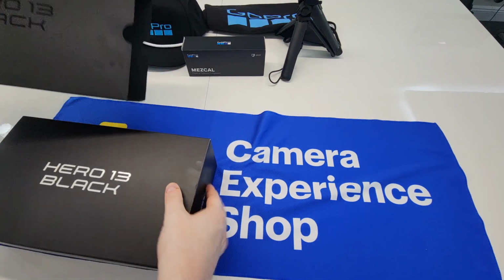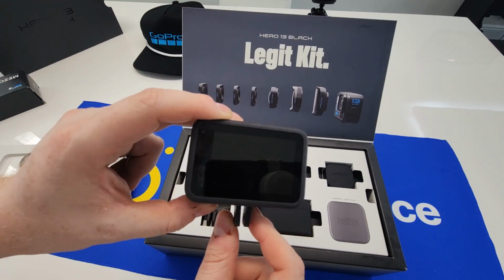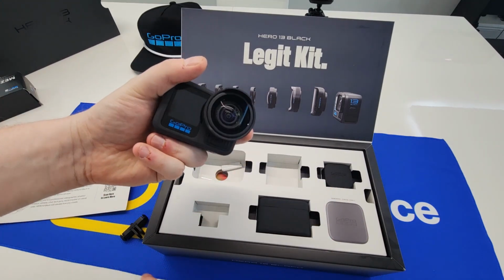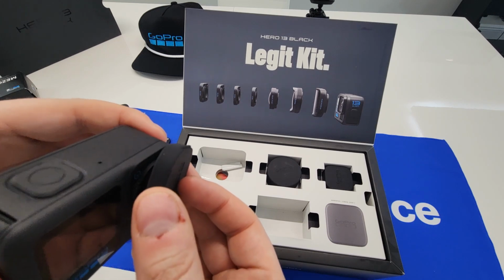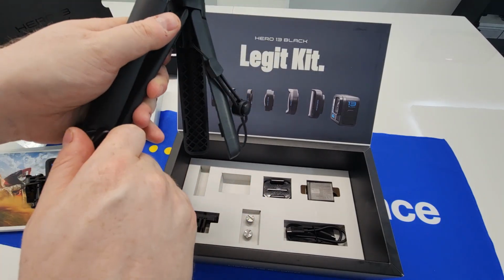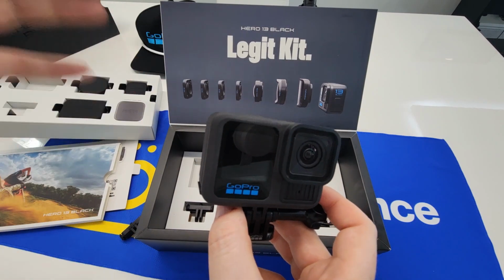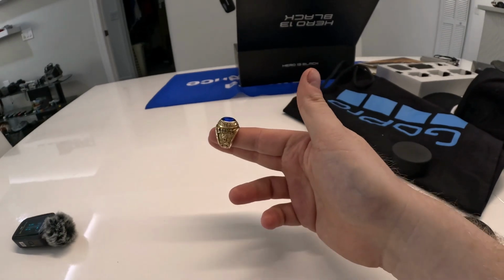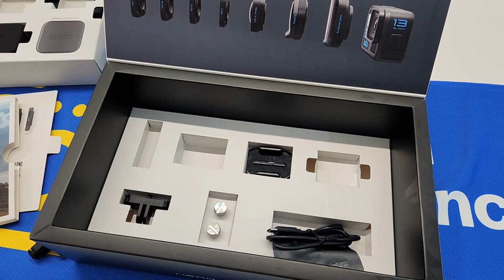Hero 13 Black Legit Kit unboxing and review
This is an unboxing and review of the new GoPro Hero 13 Black Legit Kit.
This is such an amazing camera. Check it out. :)